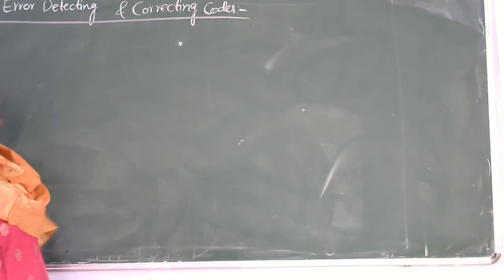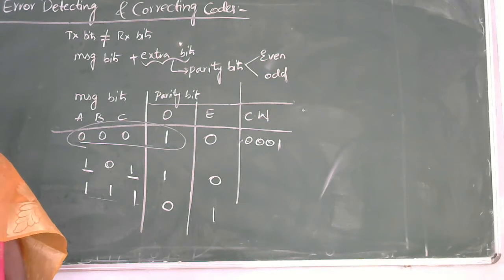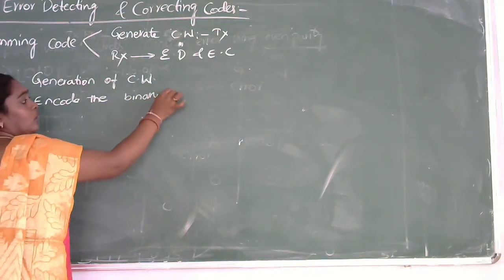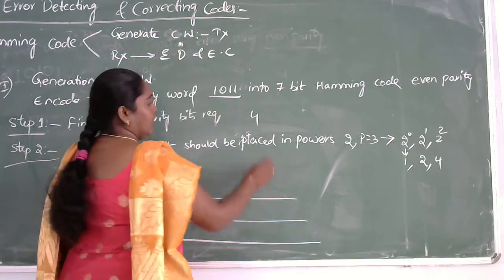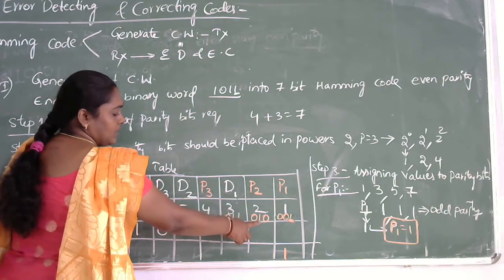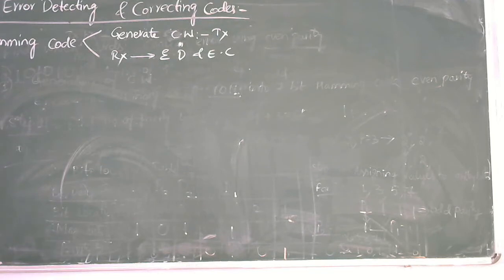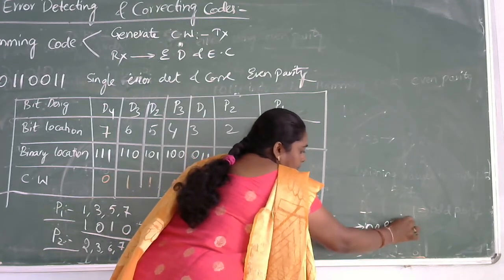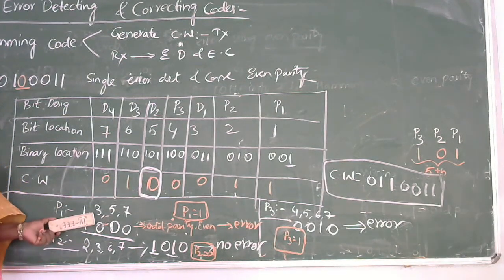parity check code and hamming codes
DSD unit I lecture 6